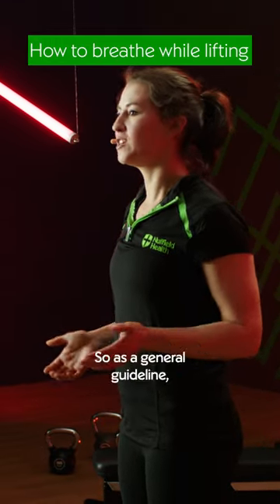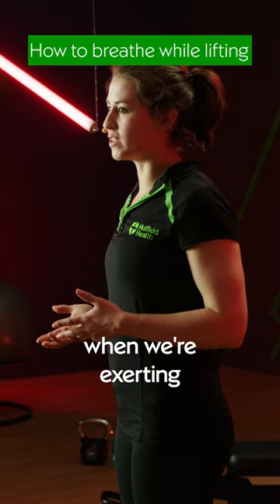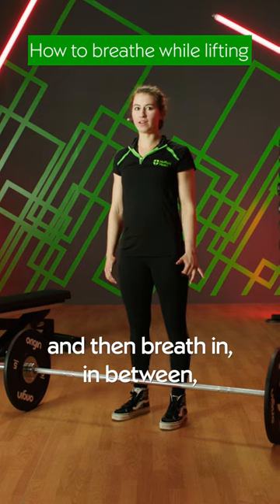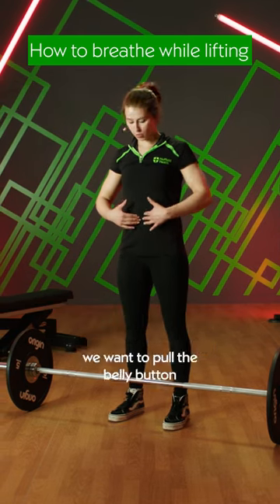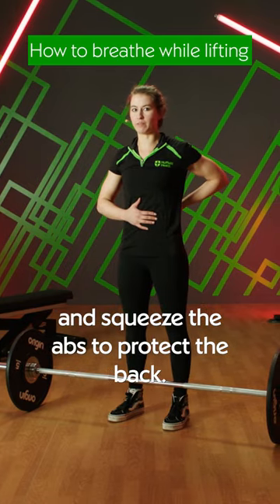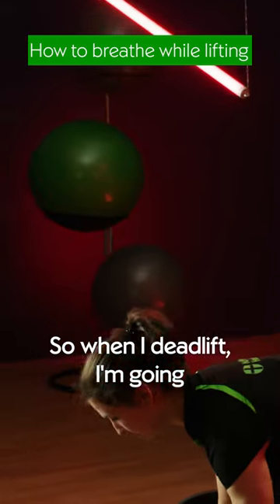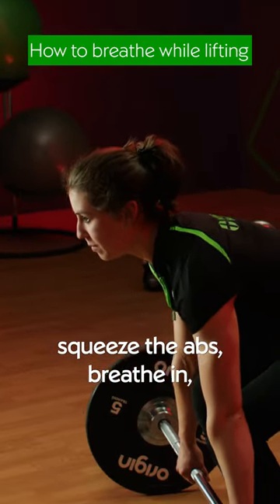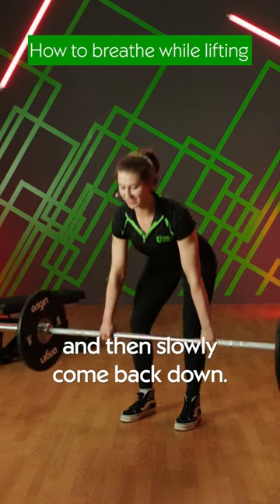Breathing Techniques for Deadlift | Maximize Your Lifts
This video is all about breathing for lifting weights- specifically, how to maximize your breathing for the deadlift. By understanding how to breathe properly, you'll be able to lift heavier loads with less effort and fatigue.

If you're looking to improve your deadlift, then this video is for you! In it, I'll share tips on how to breathe properly for the deadlift, so that you can lift heavier weights with less fatigue and effort. By following these tips, you'll be able to deadlift more weight and achieve your fitness goals!